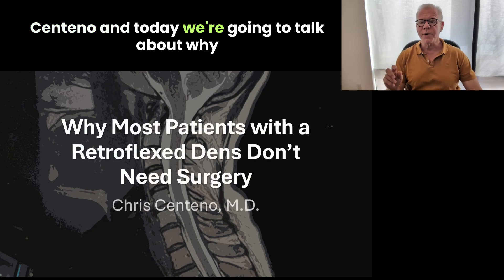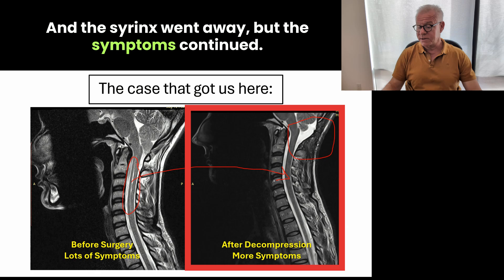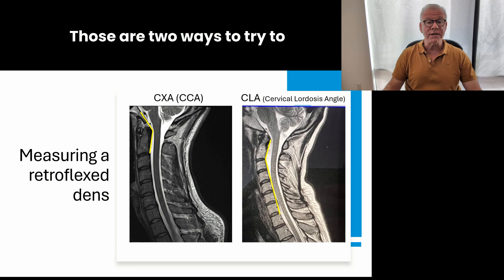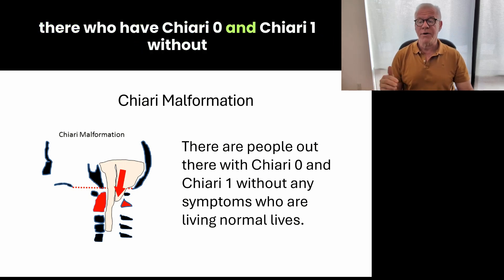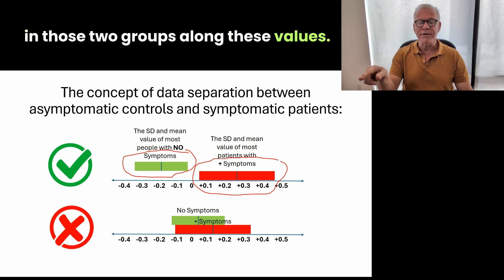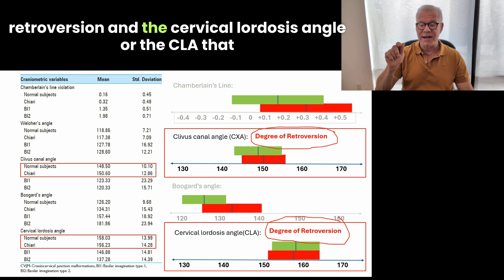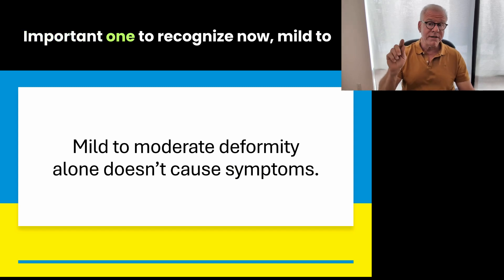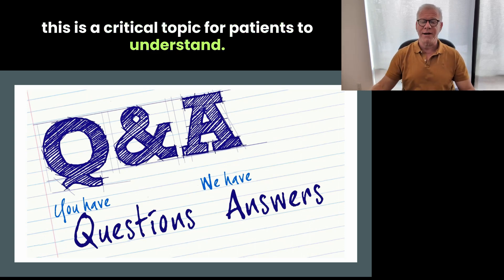Why Most Patients Don't Need Surgery for a Retroflexed Dens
Are you curious why most patients with a retroflex dens don't necessarily need surgery? In this video, Dr. Centeno breaks down the relationship between retroflex dens, instability, and symptoms, explaining how factors like posture, trauma, and systemic inflammation can trigger symptoms despite mild to moderate deformities that are otherwise asymptomatic. Learn why addressing instability may be more important than surgical intervention for retroflex dens and Chiari 0-1 patients.

Centeno-Schultz Clinic
403 Summit Blvd Suite 201
Broomfield, CO 80021

Key timestamps:
00:00 – Introduction: Retroflex dens and non-surgical management
01:12 – Case example: Decompression removes syrinx but symptoms persist
02:47 – Definition: What is a retroflex dens?
04:17 – Research insight
09:07 – Contributing factors